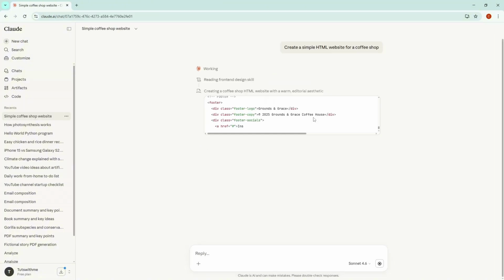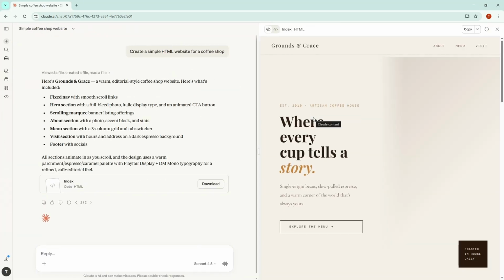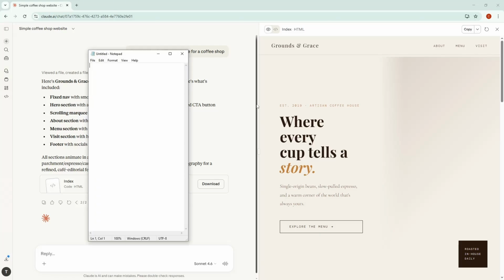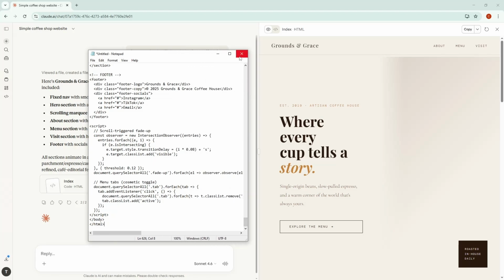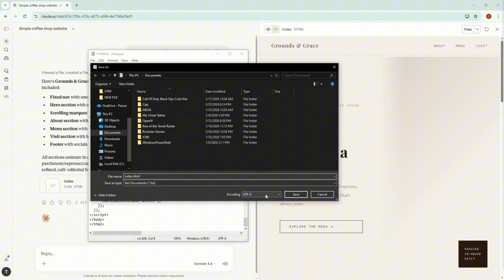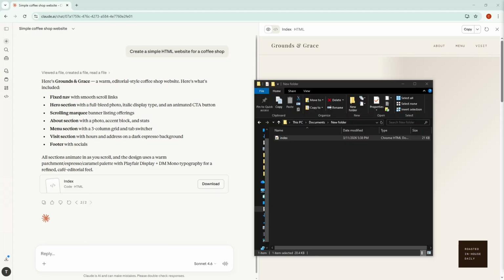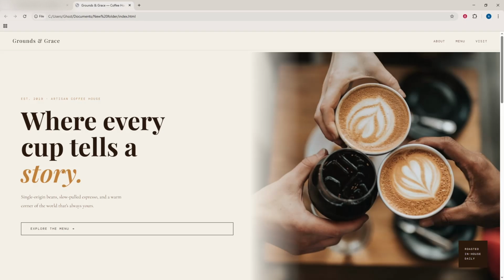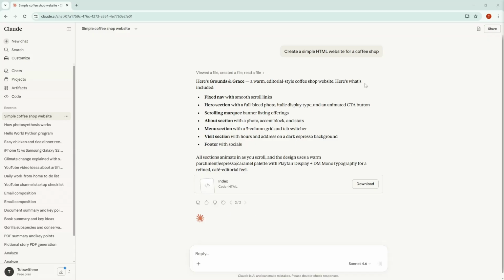How to Use Claude AI to Build a Website - Tutorial